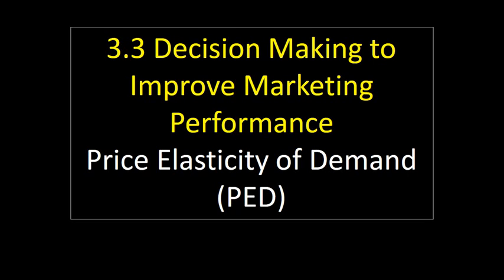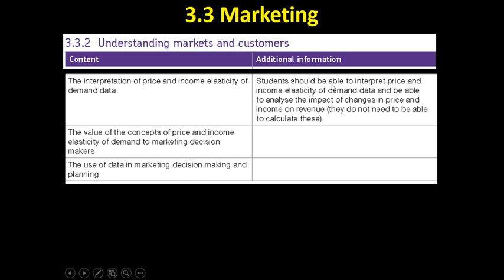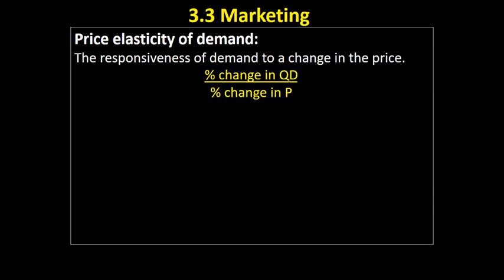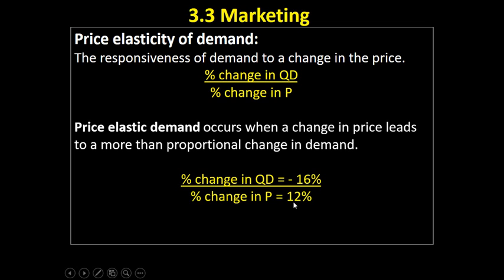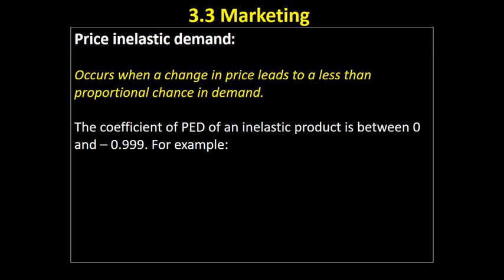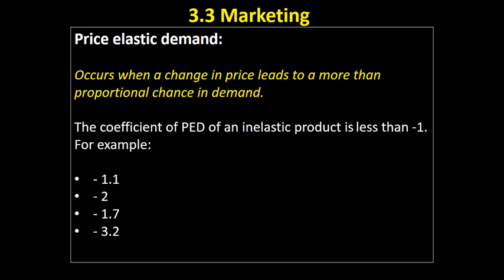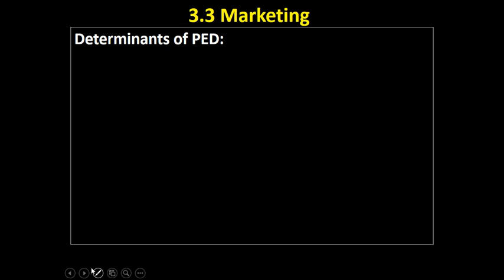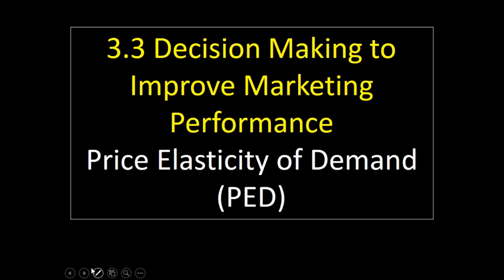3.3 12 Interpreting PED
This video introduces price elasticity of demand, and explains how to interpret PED calculations.